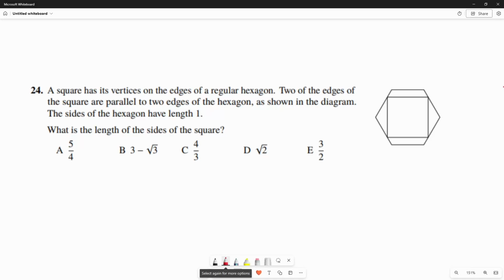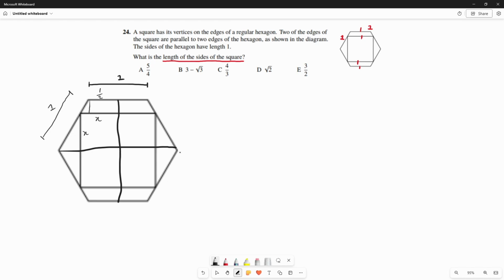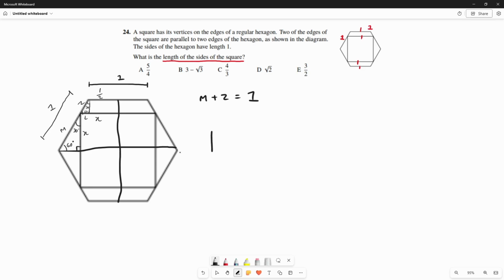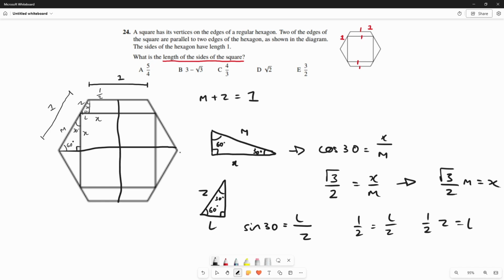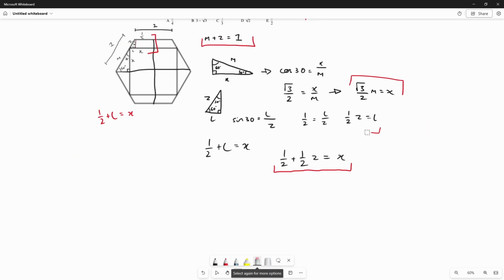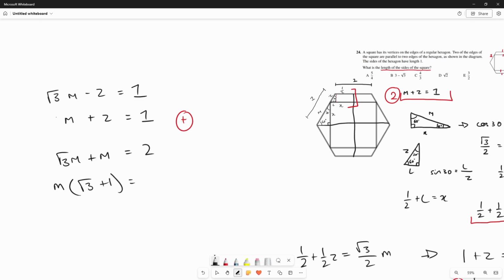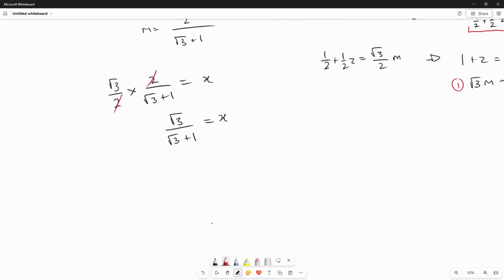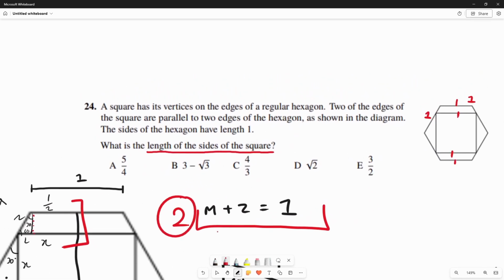MATHS OLYMPIAD QUESTION - Senior Maths Challenge UK - Can you get the answer?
UKMT Senior Maths Challenge Question 24 Walkthrough

Have a go at the question and let us know how you found it in the comments below.